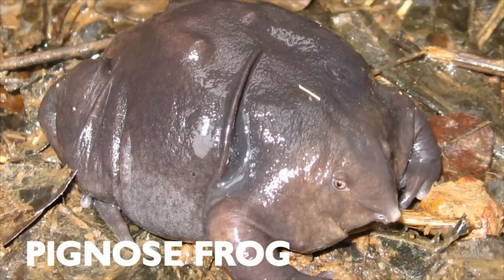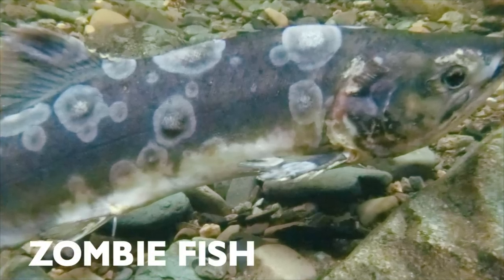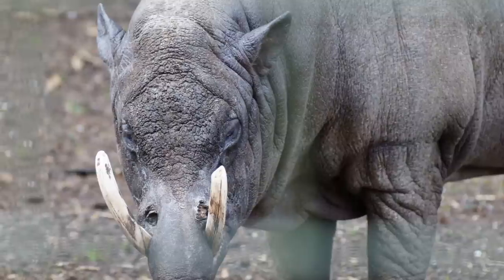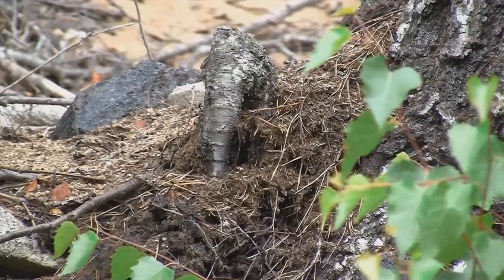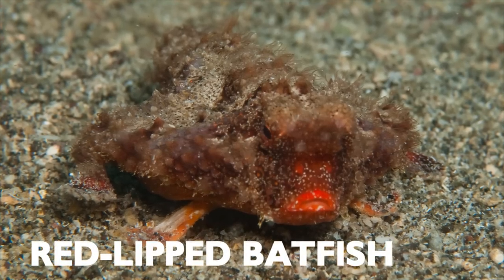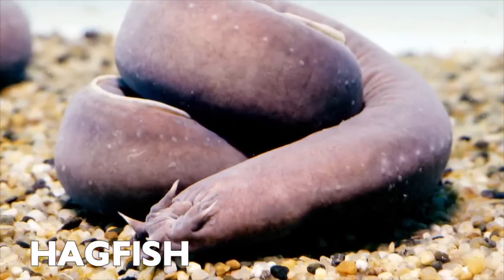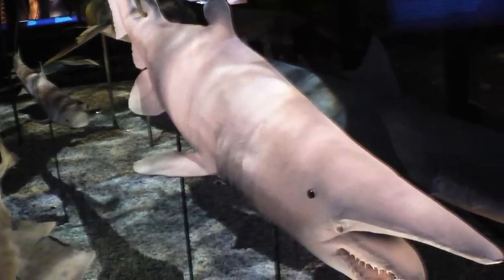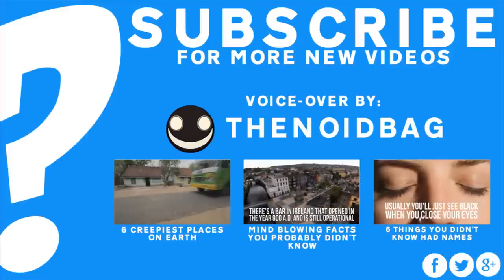7 Freaky Animals You Won't Believe Are Actually Real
G I Z - Shades Of Soul (Moods Vol. 2)

"Mistukurina owstoni museum victoria - head detail" by Dianne Bray / Museum Victoria -